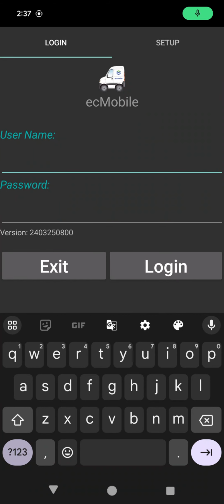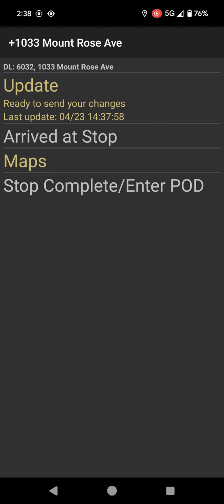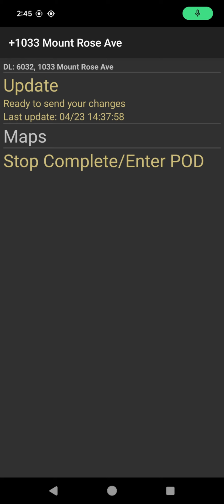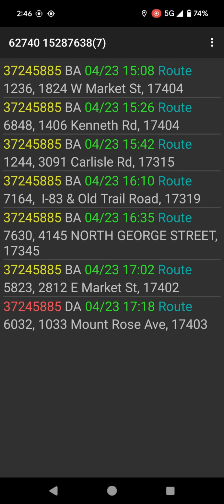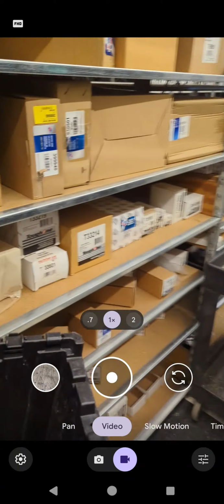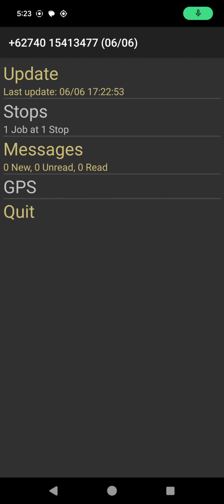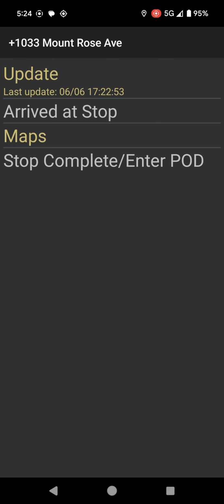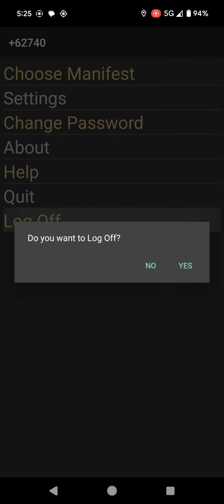EC Mobile training video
This is a training video for the proper procedure for using the ecmobile app